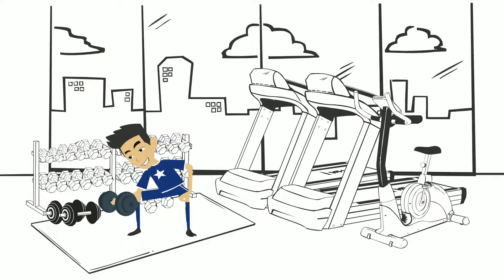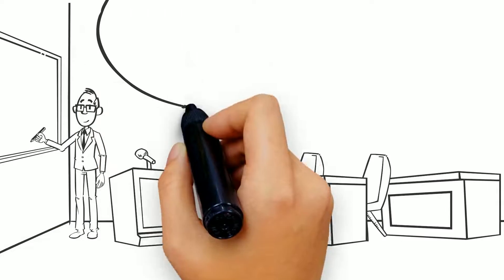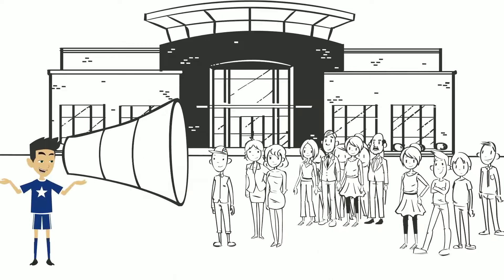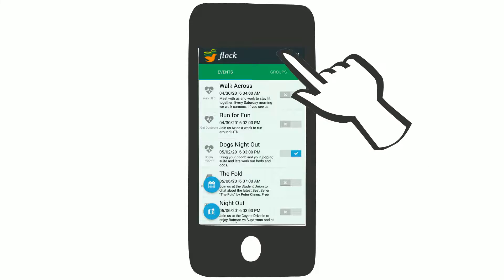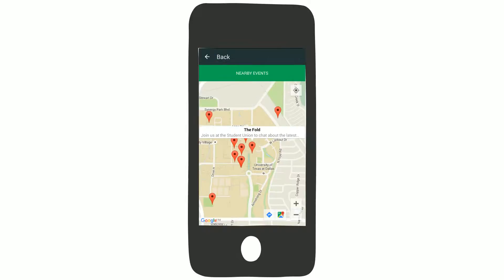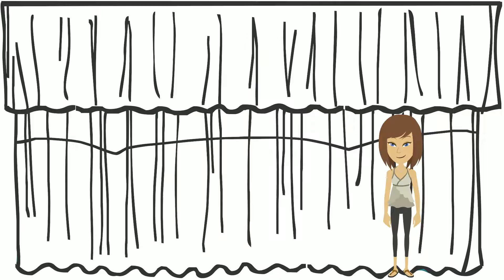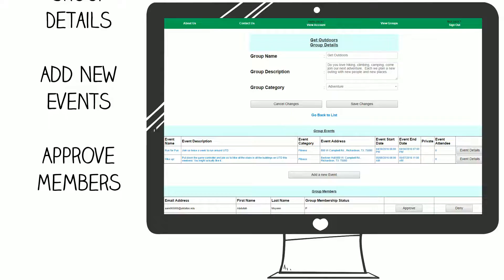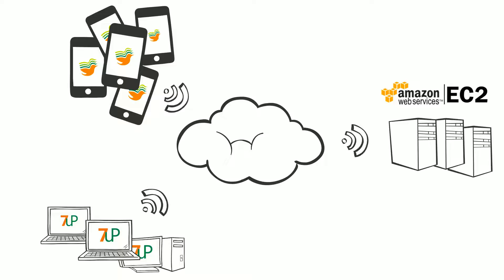Flock 7UP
CometClubs is an IOS mobile, social networking application that is designed to promote student

engagement, based on the students’ common interests, and strengthen the foundation that

provides overall student academic success.

The application focuses on providing opportunities for new student experiences.  The CometClubs (alias FunEd/Flock)

application enables the individual student to find and join groups that match their interest.

This application was created and developed as a capstone project for the Executive Masters of

Science in Software Engineering (2014 Cohort) for SE  6387 Advanced Software Engineering

Project in Spring 2016.